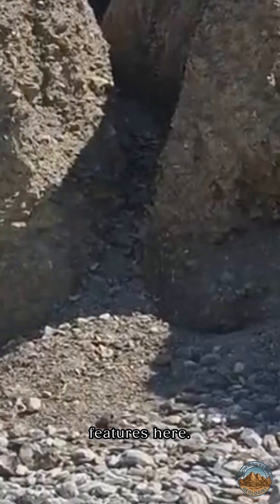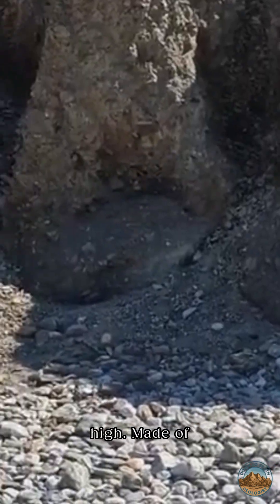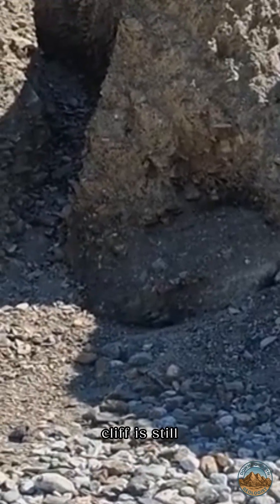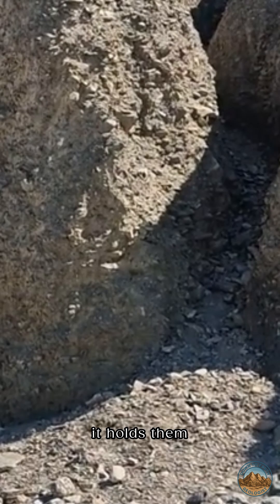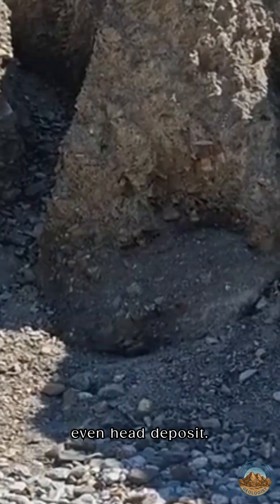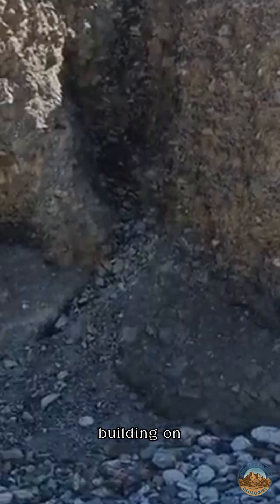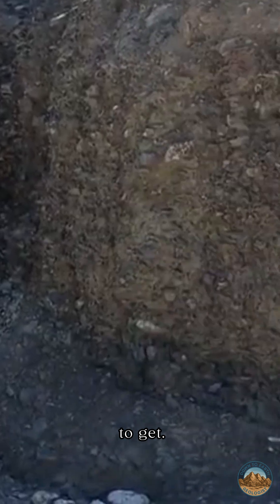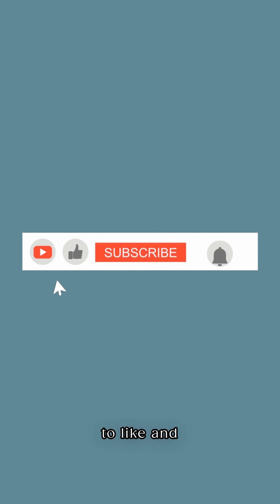Unusual Soil Cliffs at Porthtowan Explained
Here at Porthtowan today and wanted to show you these fantastic features. Soil cliffs aren’t all that common in Cornwall — most of our cliffs are solid rock — but these shallow 3–4 metre cliffs are made of gravelly clay.

You can tell they’re clay because of the way water has cut through them, carving out deep gullies while the sides still stand thanks to the cohesion in the clay. This material is likely a raised beach deposit, or possibly even head, and it tells us a lot about the landscape here.

If you’re building in Porthtowan or in any of the flat river valleys that run out to the sea in Cornwall, chances are you’re not building on rock at all — you’re building on soil. That means you’ll need a geotechnical investigation to understand the ground strength, potential settlement, and whether the clay is plastic enough to heave when wet.